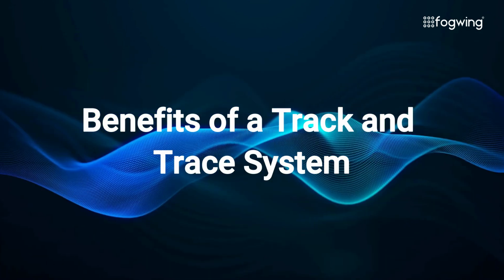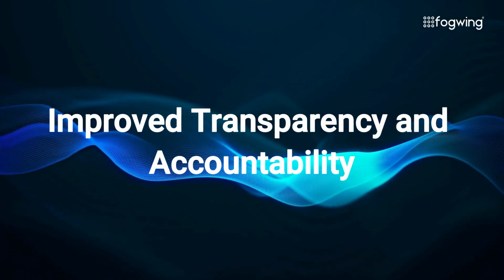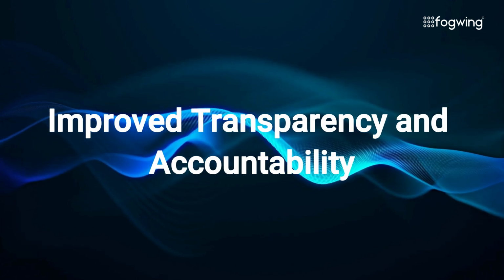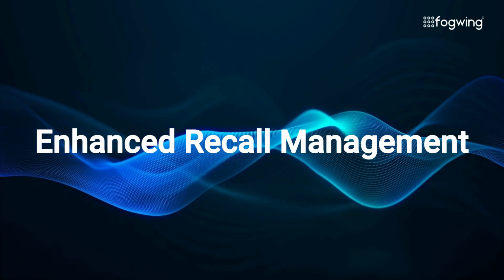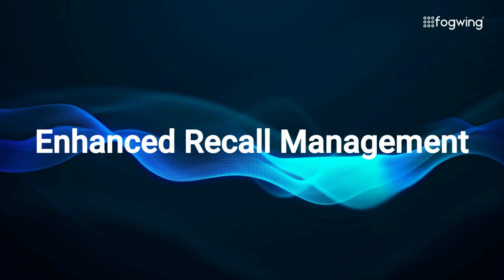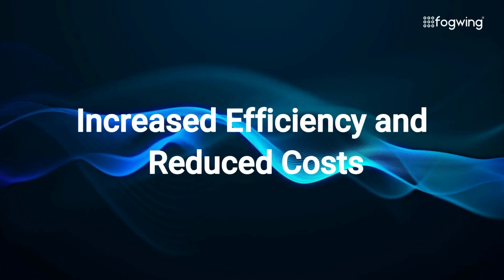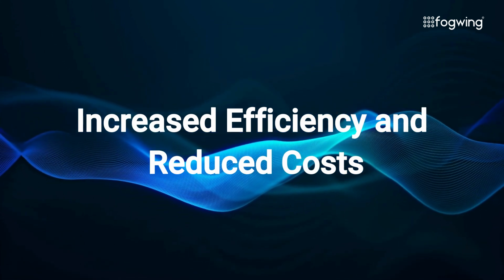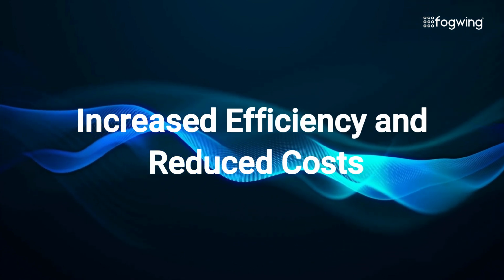What Is a Track and Trace System?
Discover what a track and trace system is and how it helps businesses monitor, manage, and secure product movement from origin to delivery and ensure compliance across the supply chain.